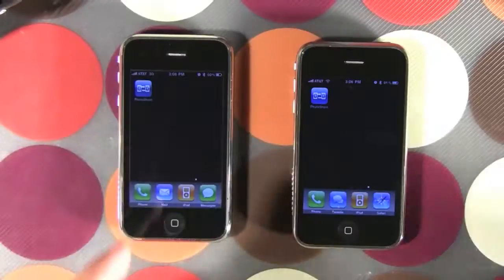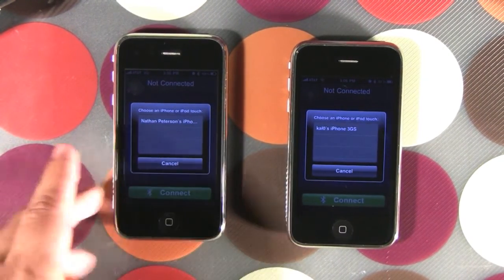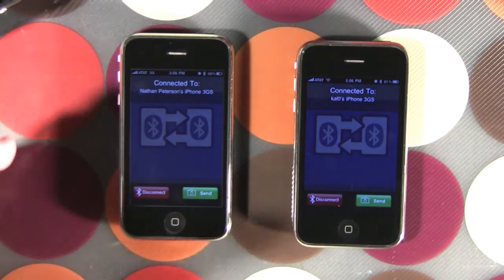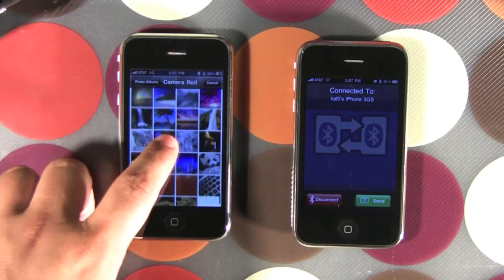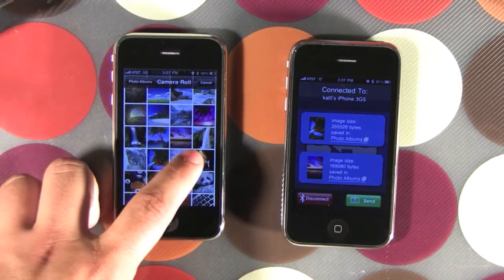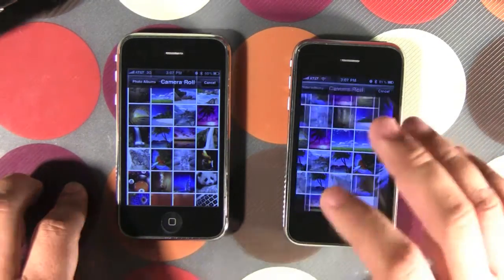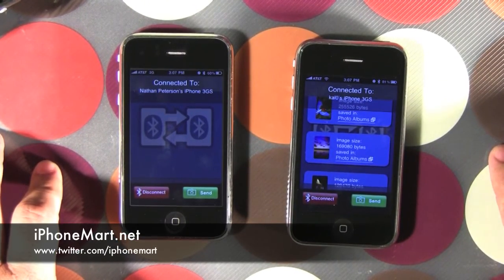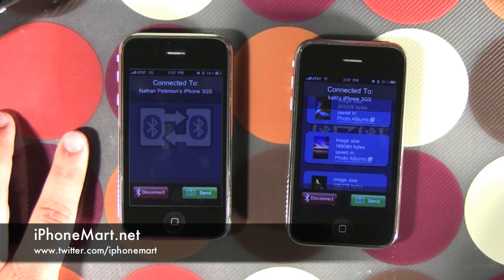How to share Photos over Bluetooth on iPhone and Ipod Touch !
Hi Guys,

Here we are showing you how to share photos using bluetooth with an ipod and iphone devices.

This wont work with iPhone 1st Generation or iPod Touch Generation because of Hardware limitations.

So if you owned an iPhone 3G or later and an iPod Touch 2G or later here is a totally FREE App that you can use to easily transfer photos with friends and family :)

iphonemart.net

So let's start and here we have it the Bluetooth Photo Share Application Walkthrough!